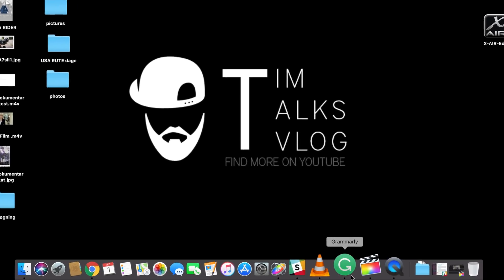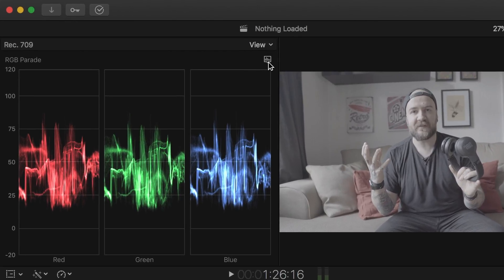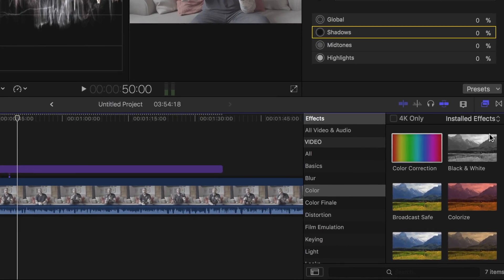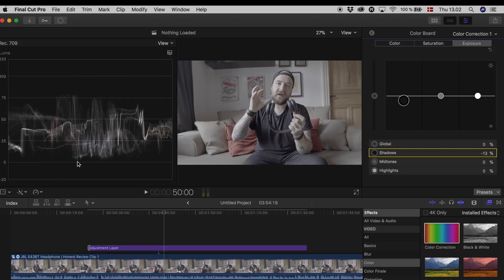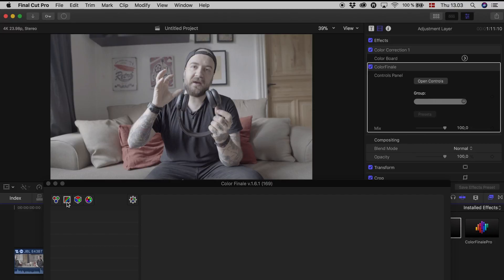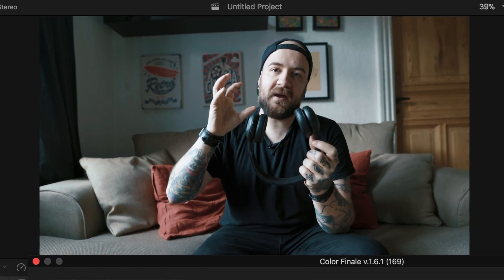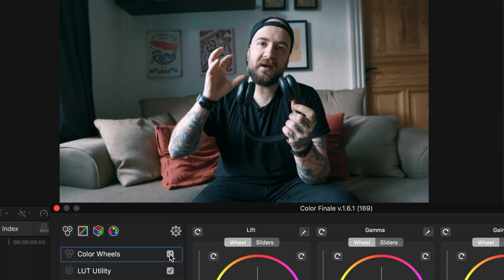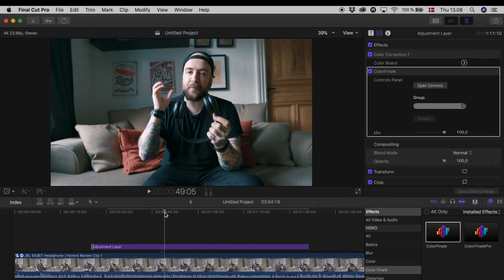HOW TO COLOR GRADE SLOG3 IN FCPX | Making it simple | honest tutorial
my first tutorial on how I color grade my Review videos.

Video gear used in this video:
- Sony A7S - Sigma 20mm 1.4 ART
- Final Cut prox (color finale Lut)